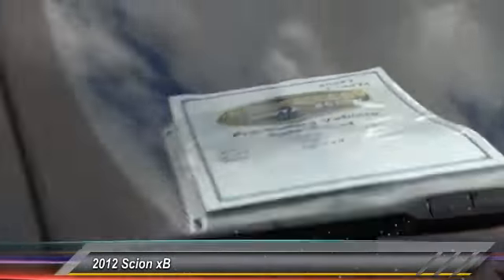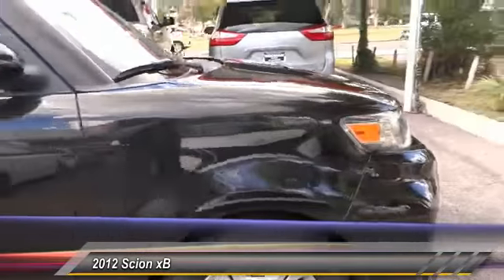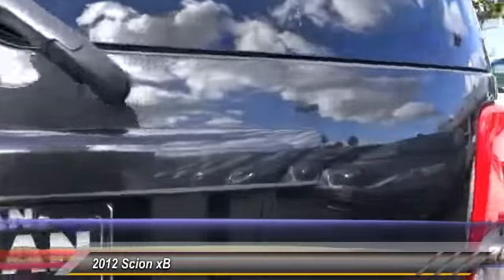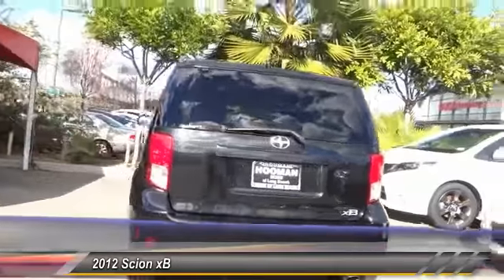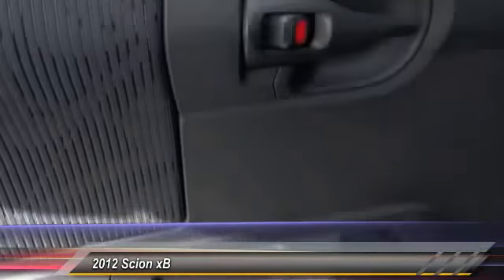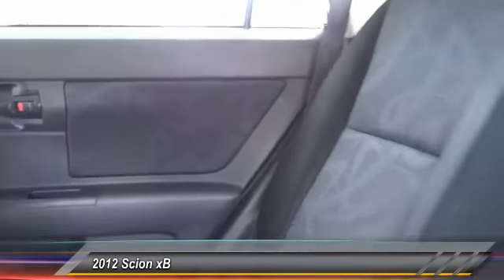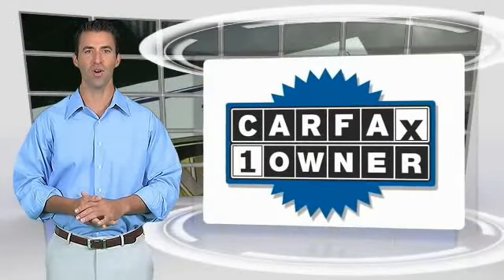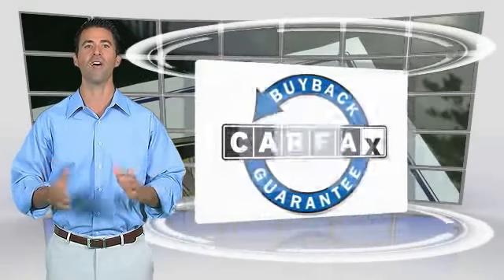2012 Scion xB LONG BEACH,HUNTINGTON BEACH,LAKEWOOD,WESTMINSTER,LOS ANGELES 16T0056A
2012 Scion xB 5DR WGN AUTO (NATL)

Hooman Toyota
4401Pacific Coast Highway

HOOMAN TOYOTA PROUDLY SERVING LONG BEACH, HUNTINGTON BEACH, LAKEWOOD, WESTMINSTER, LOS ANGELES, AND SURROUNDING SOUTHERN CALIFORNIA LOCATIONS. THIS BLACK 2012 Scion XB IS EQUIPPED WITH A 2.4L DOHC SFI 16-valve VVT-i I4 engine, AUTOMATIC TRANSMISSION, AND RECEIVES AN ESTIMATED 22 City/28 Hwy MPG. 2012 Scion XB 5DR WGN AUTO (NATL) Stock #: 16T0056A | VIN: JTLZE4FE0CJ028774 | 2012 Scion xB 5dr Wgn Auto TRACTION CONTROL AIR CONDITIONING POWER WINDOWS Hooman Toyota